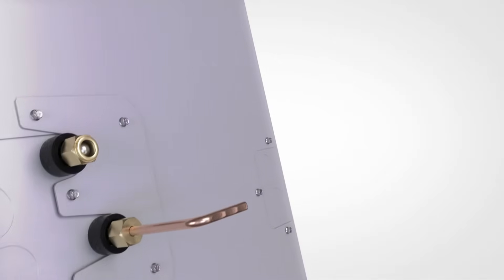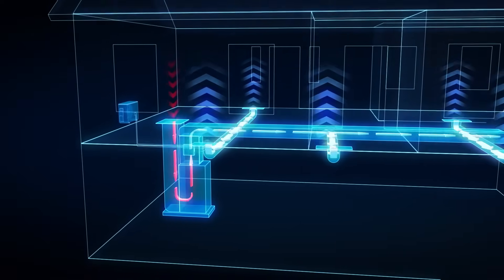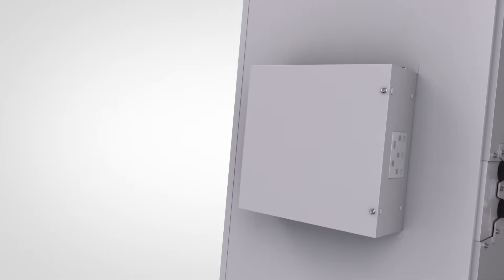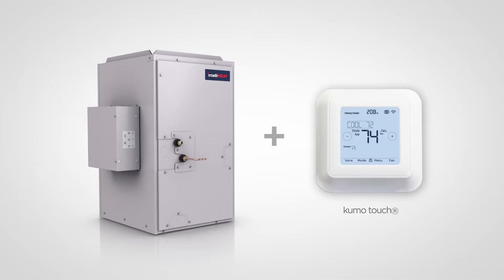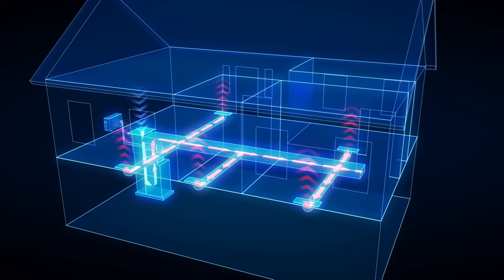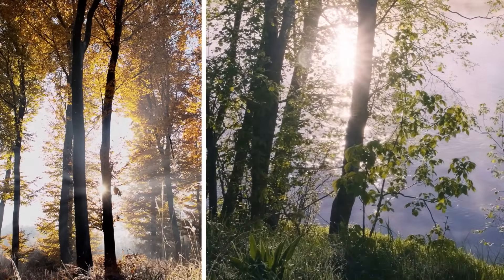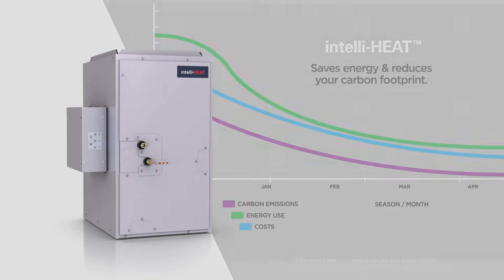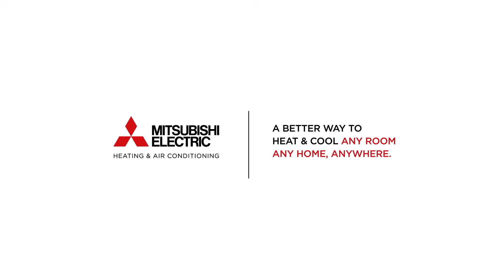Introducing Mitsubishi Electric’s intelli-HEAT™ Dual Fuel Hybrid HVAC System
Mitsubishi Electric’s intelli-HEAT™ Dual Fuel System delivers cost-effective, eco-efficient, year-round heating and cooling. Variable speed technology and smart controls significantly reduce fossil fuel usage and greenhouse gas emissions. Experience complete indoor comfort and a quieter outdoor environment in ambient temperatures as low as -11°F.